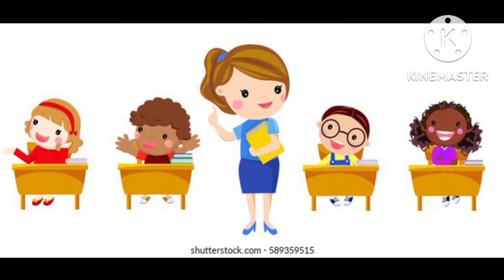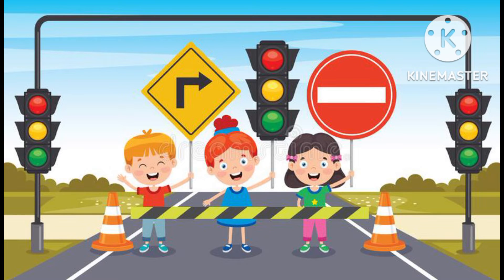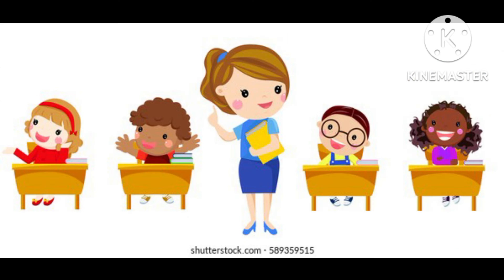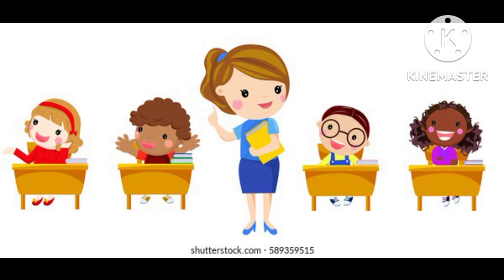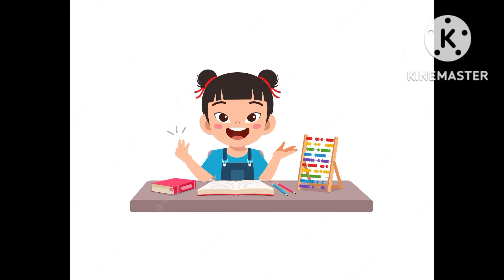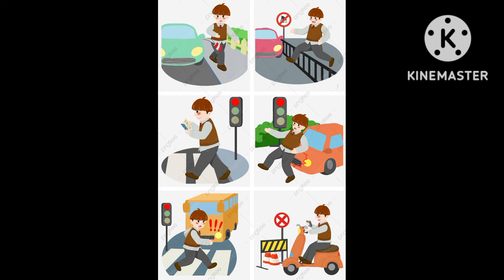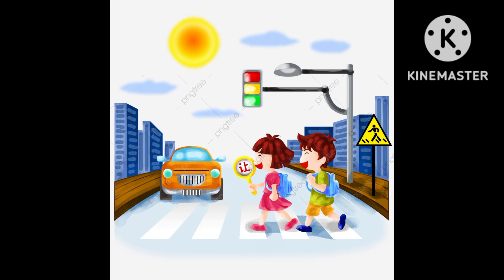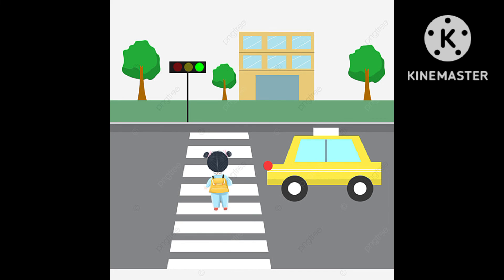Safety on the road icse (conversation)